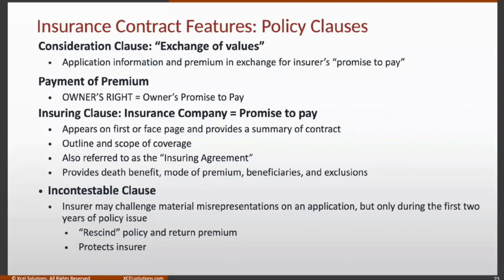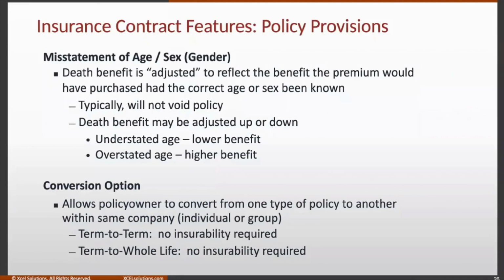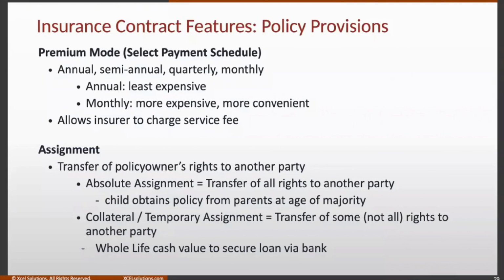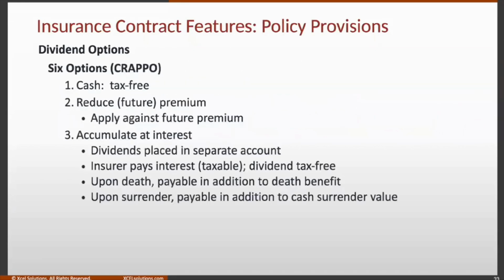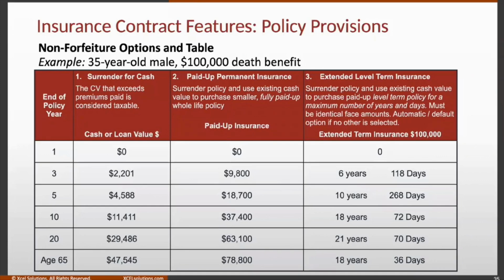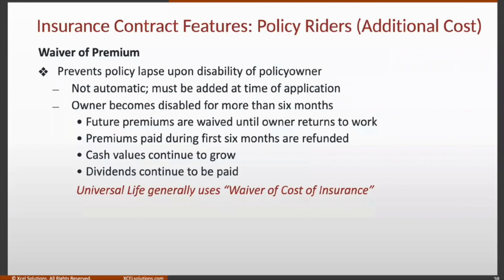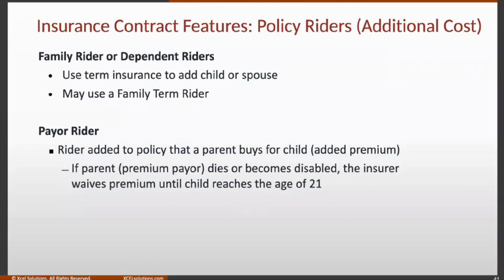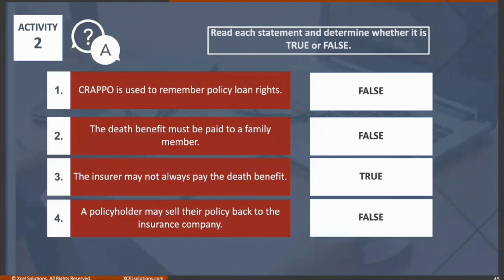XCEL Section 2 Review